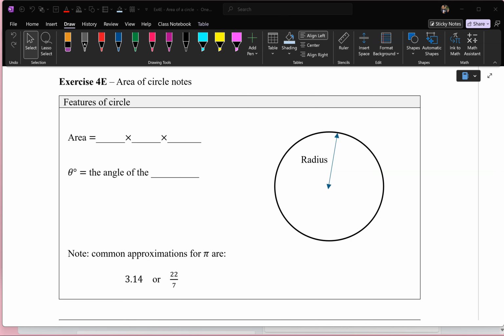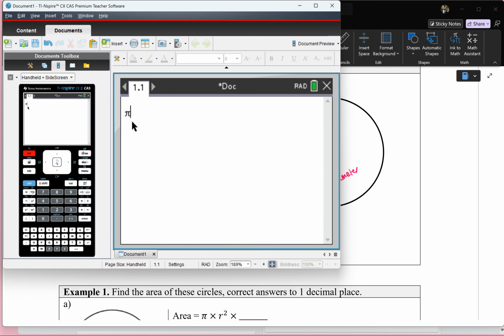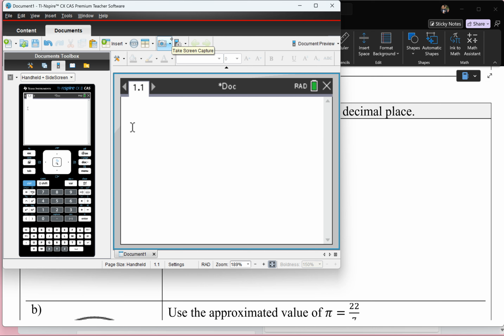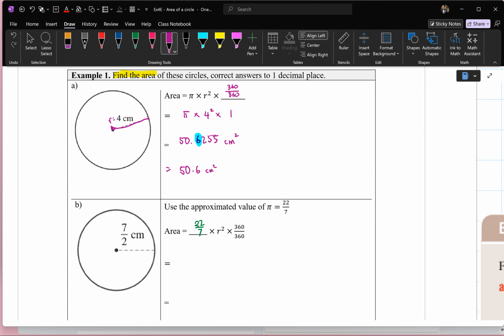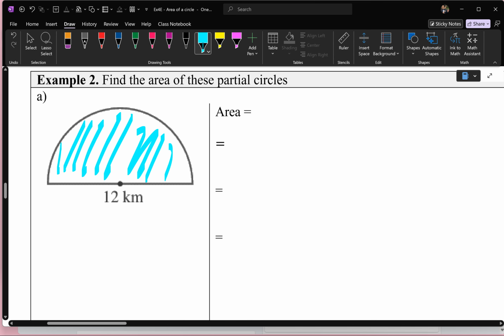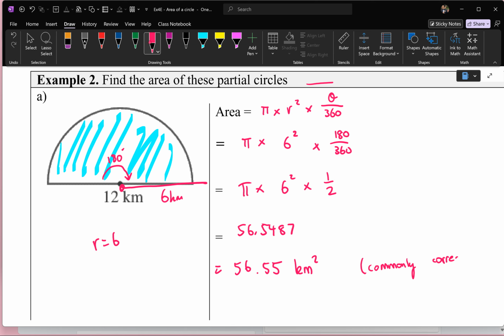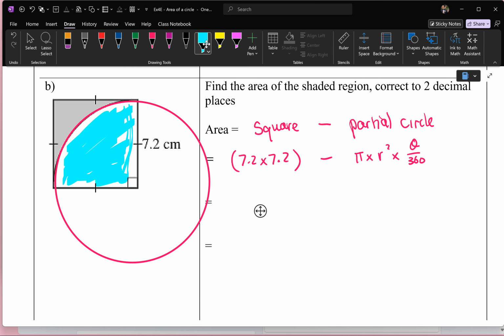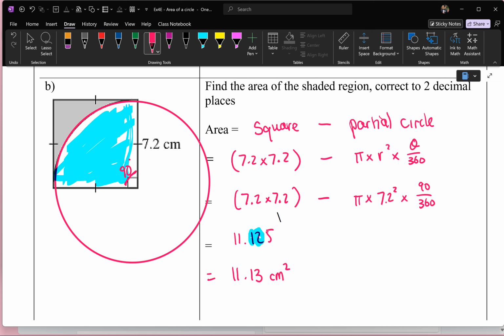Y8 Ex4E area of a circle